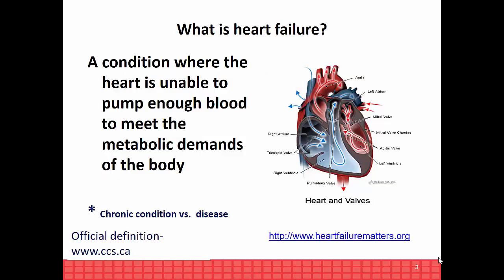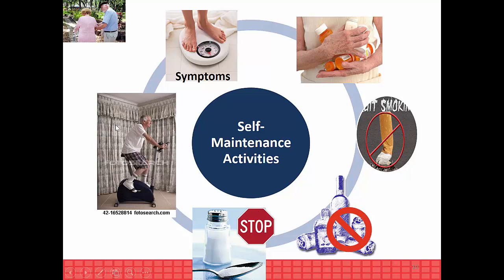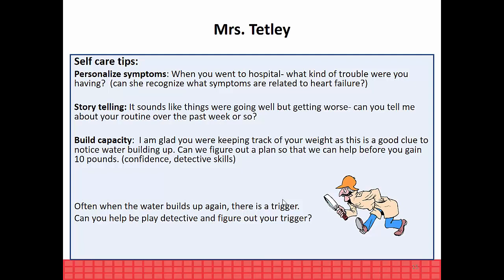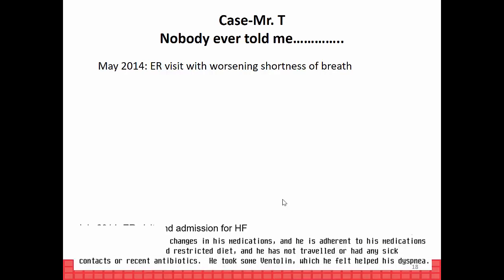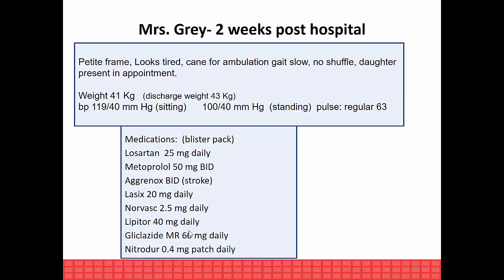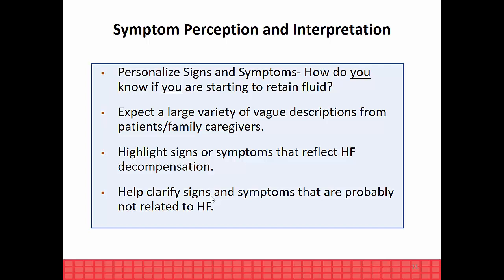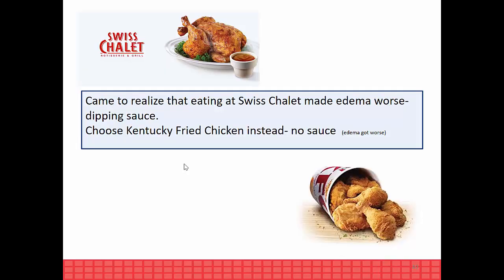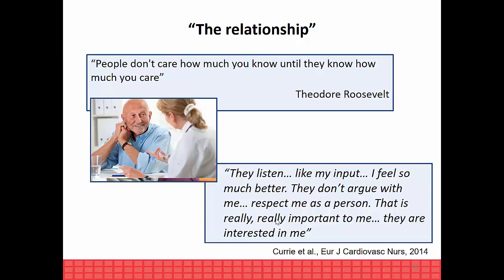Community Management of Heart Failure: Optimizing Self care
Discuss patients and family education strategies to optimize self care in people with heart failure that includes:
-self care maintenance
-symptom management
-Management of changes in signs and symptoms